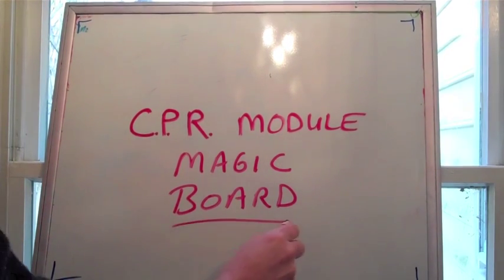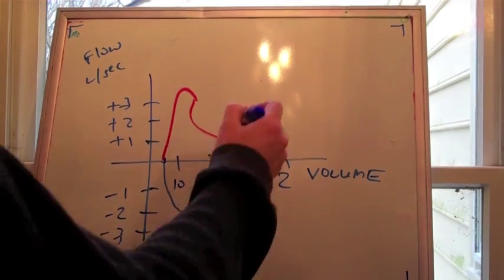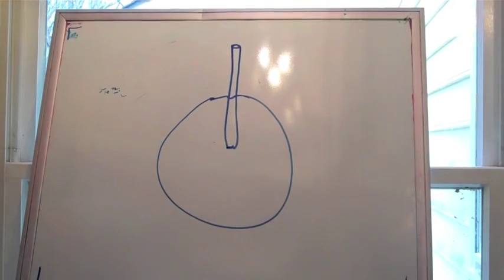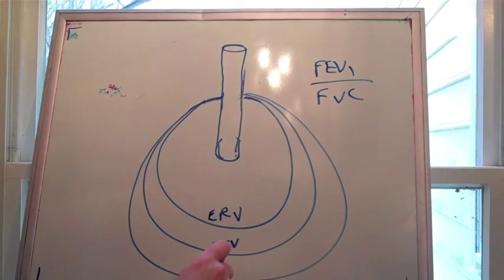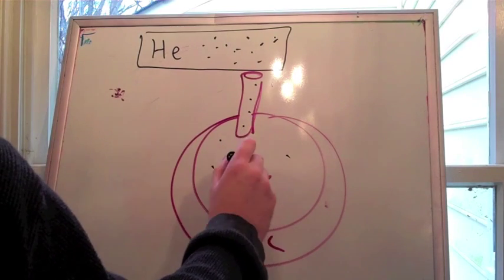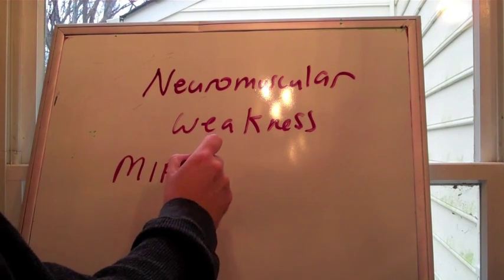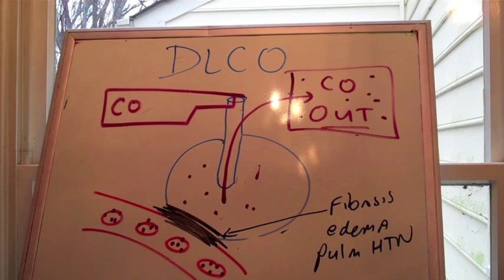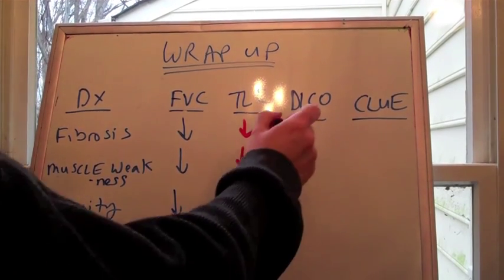Pulmonary function test (PFT) review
AFTER you have done your studying, a lightning review of PFTs to inspire reflection and questions using our CPR module "magic board".